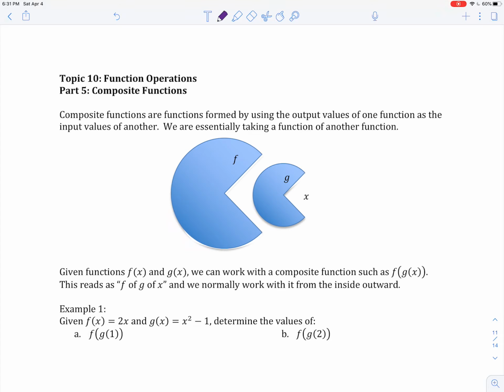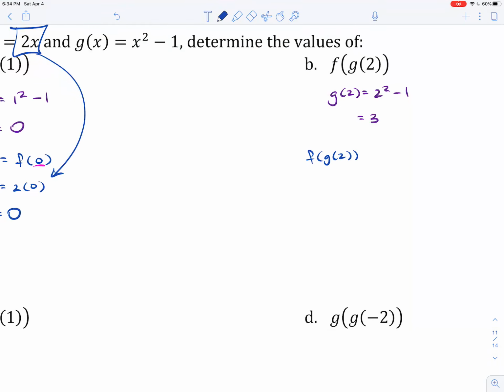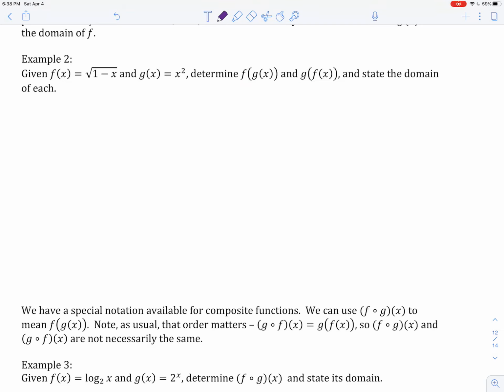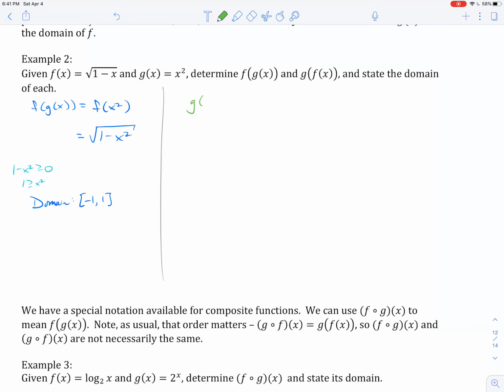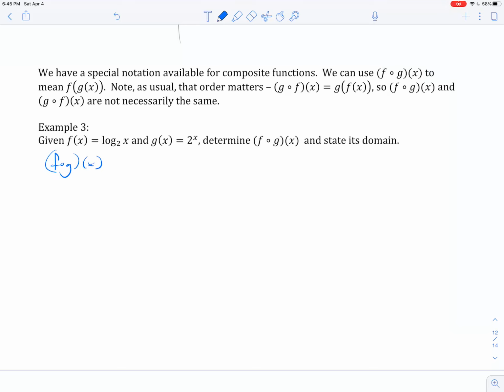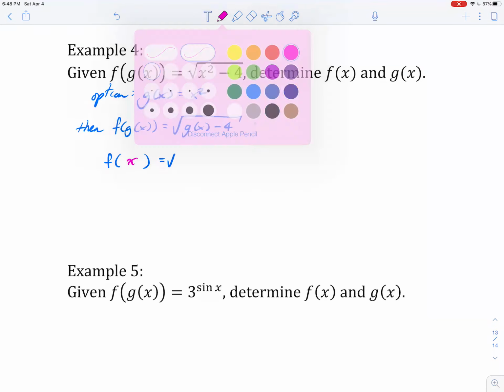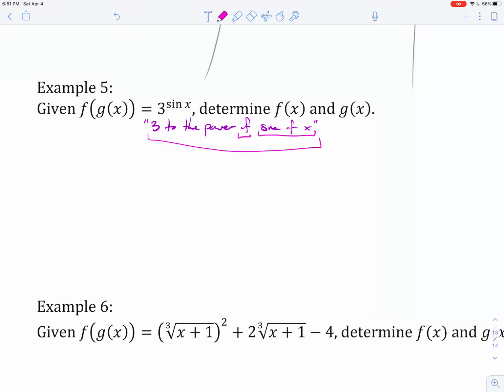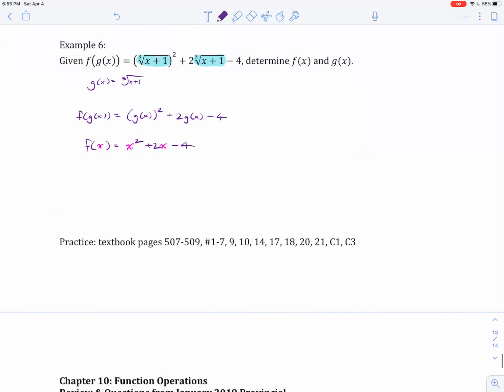Composite Functions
MPC40S - Pre-Calculus Mathematics
Topic 10, Function Operations
Part 5: Composite Functions